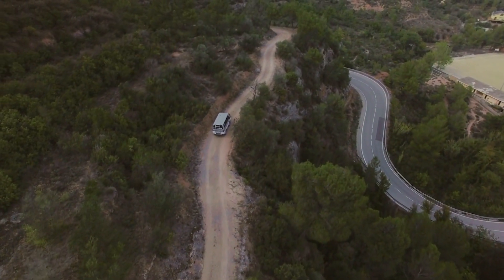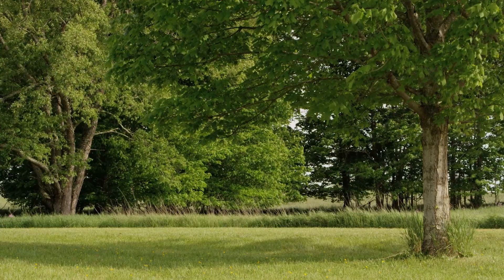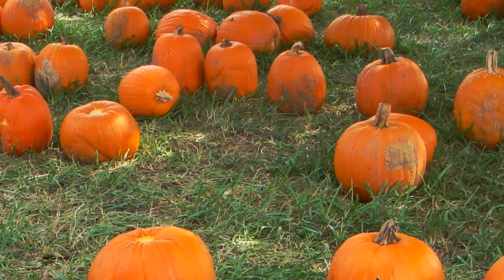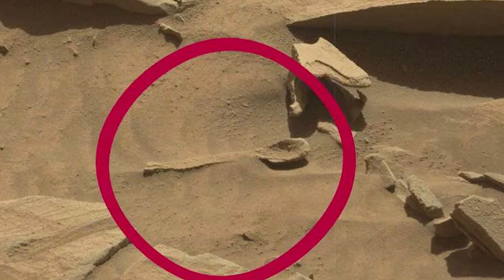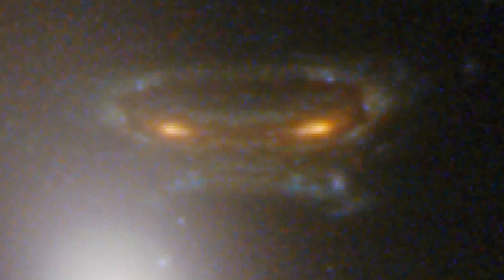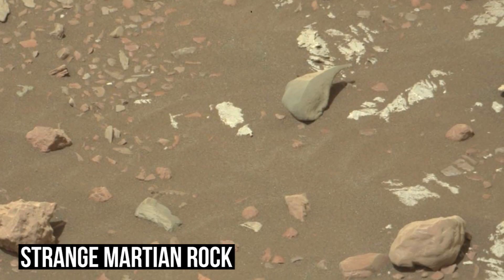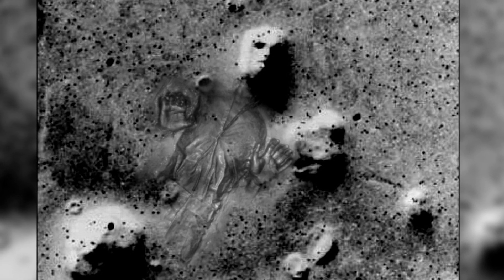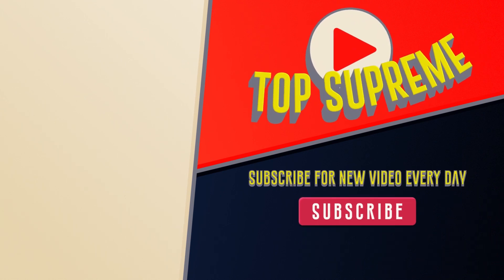7 Leaked Photos NASA Doesn't Want The World To See!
Description:

Human beings infatuation with the unknown is well documented. Whether it’s an animal we’ve never seen before, or an area that’s never been investigated, our curiosity typically gets the best of us. Which is why outer space is such a mystery, and you better believe that NASA knows a lot more about it than they’re letting us in on. What’s up Supreme fans, all that curiosity is why today we’ll explore 7 Leaked Photos NASA Doesn’t Want the World to See!